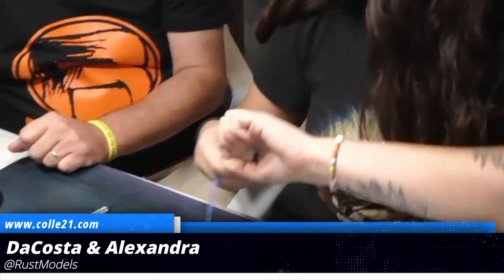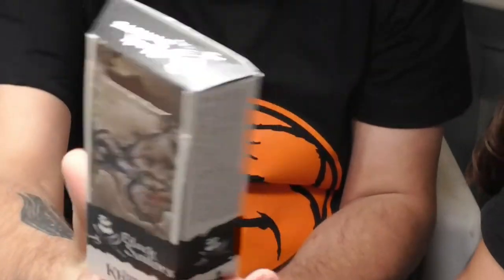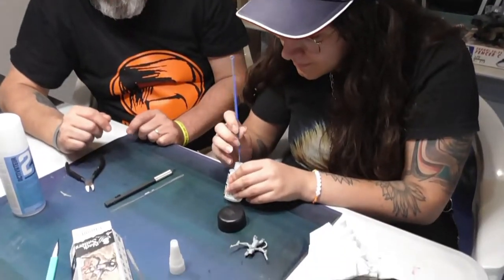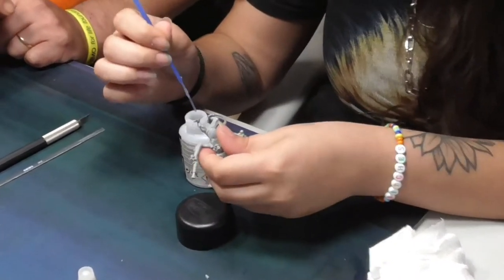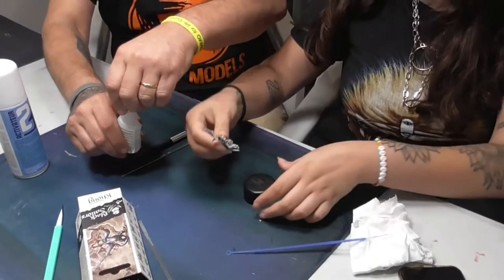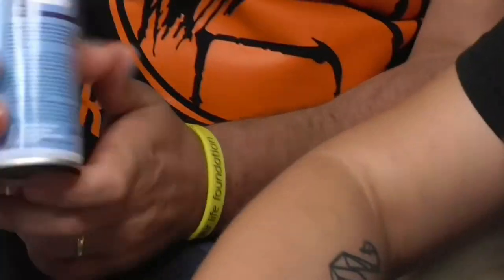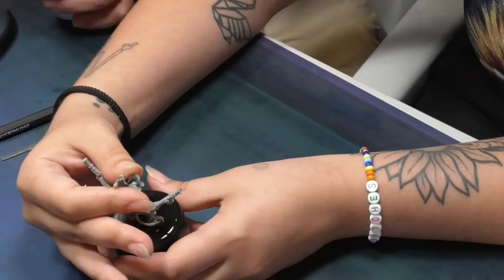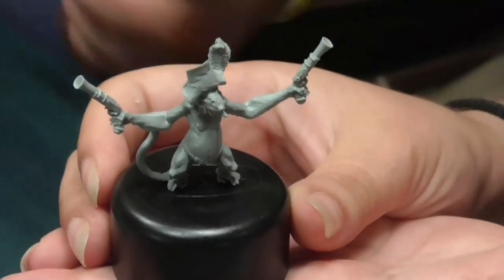Youtube Partners - Nuno & Aexandra DA COSTA (Rust Models)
Another video of Colle21's friends, with the very nice Nuno Da Costa & ALexandra Da Costa giving a small demonstration of the effectiveness of our Cyano21!
We invite you to follow Nuno Da Costa on his Facebook page and YouTube channel:
These are the products he uses:
-Slow Dry: